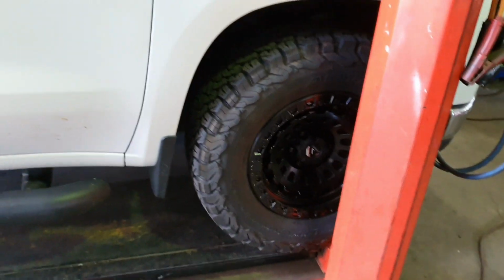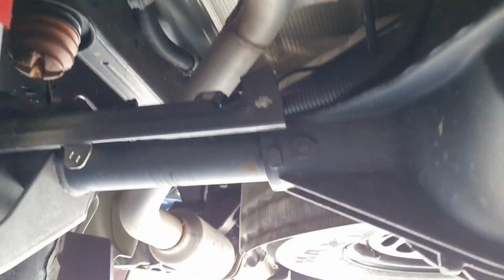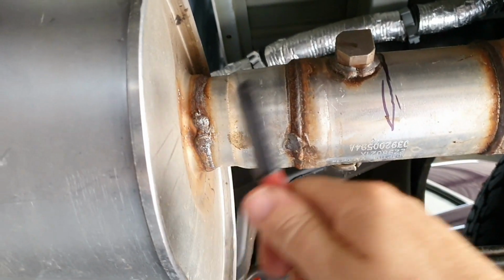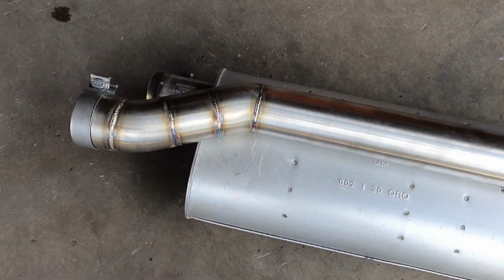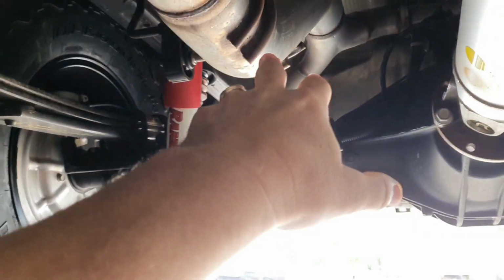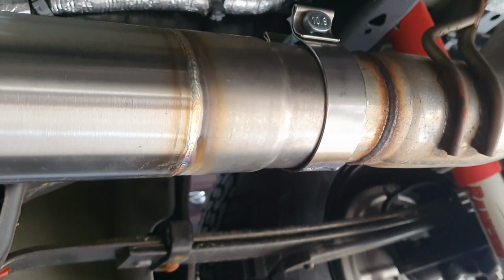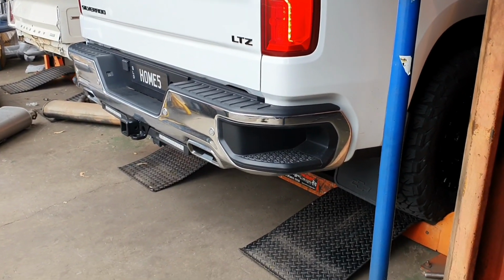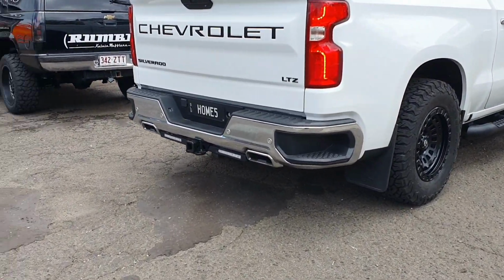Chevy 1500 Silverado muffler delete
In this video we show you the simple installation of the KM muffler delete pipe fot the Chevrolet 1500 Silverado.